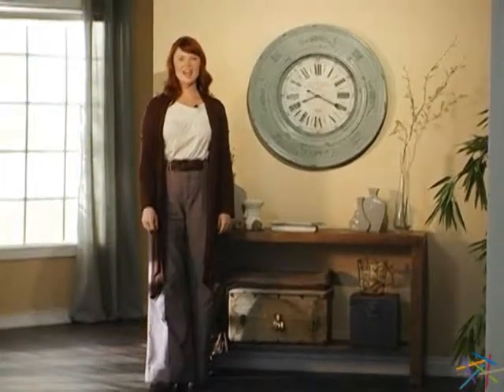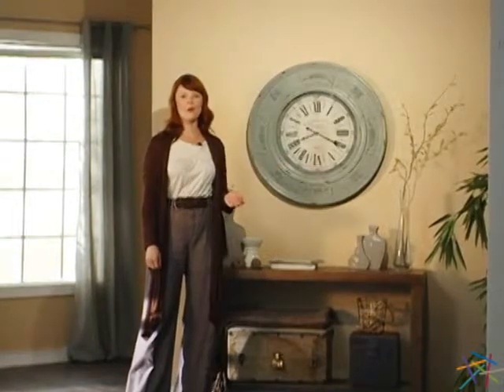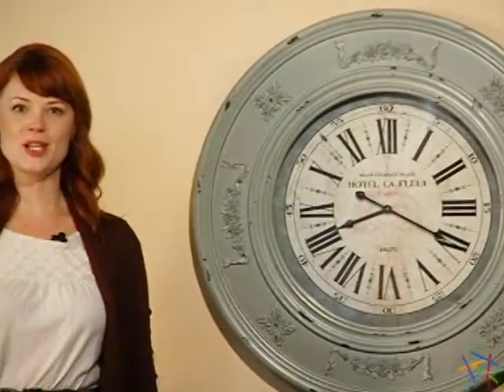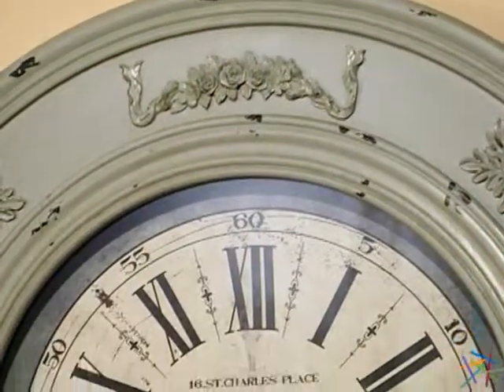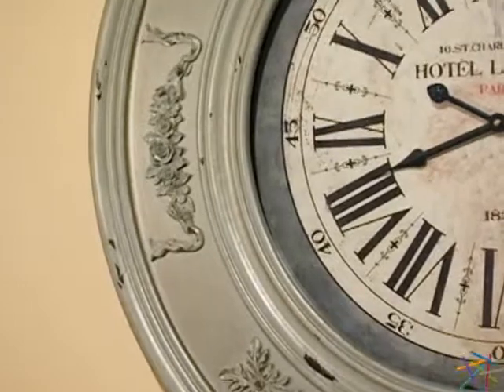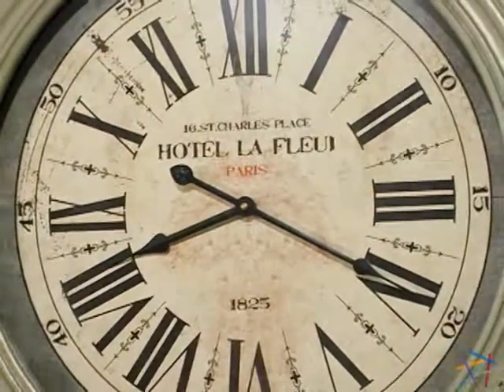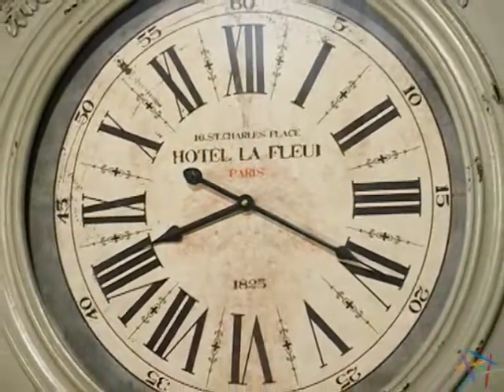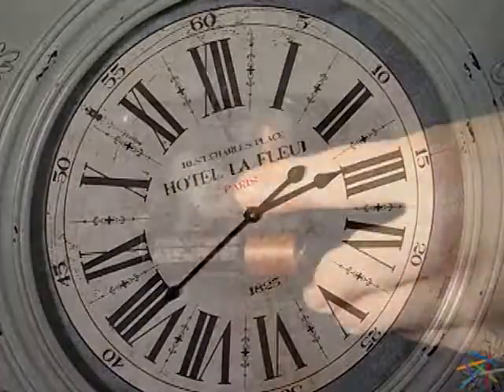Cooper Classics Randolph 30 in Wall Clock - Product Review Video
For more details or to shop this Cooper Classics Randolph 30-in. Wall Clock, visit Hayneedle at: